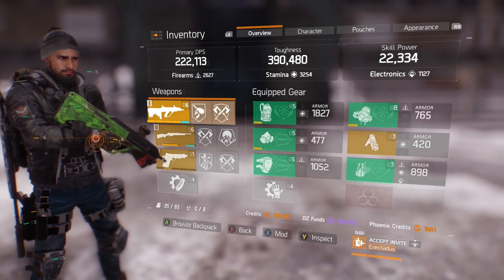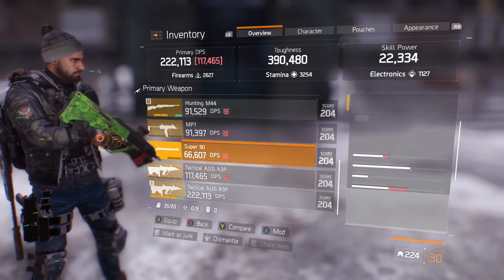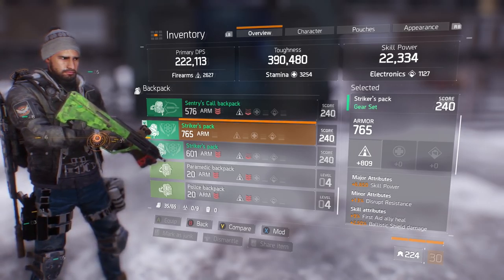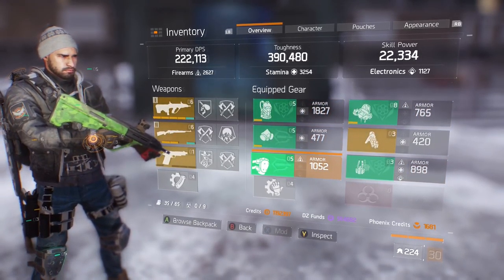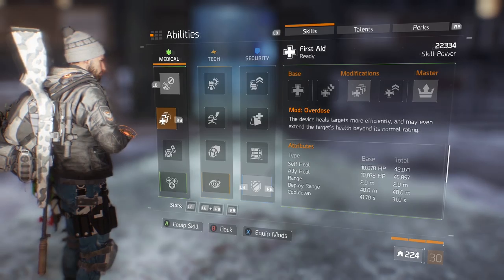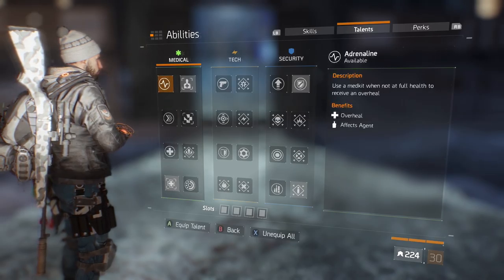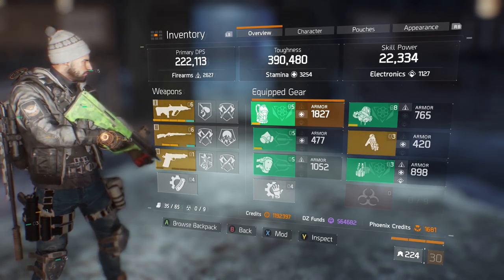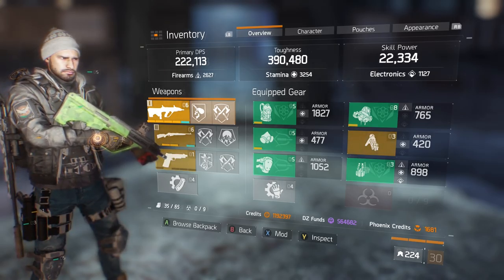The Division - 1.2 PVP Build Guide (Balanced Build)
Here's a close look at my Division 1.2 PVP build!

► XBL Gamertag: AlfredoPlays